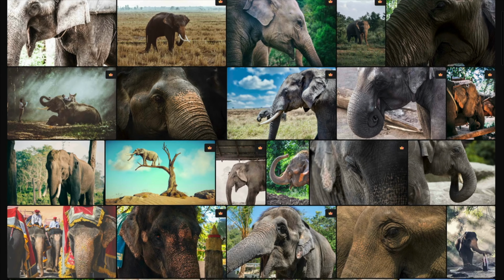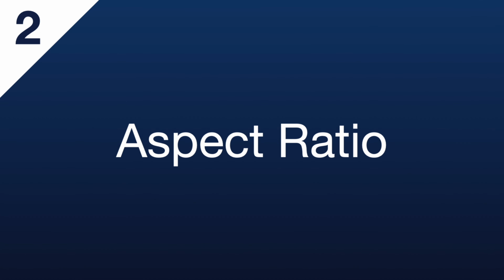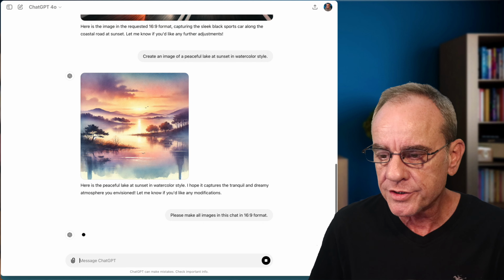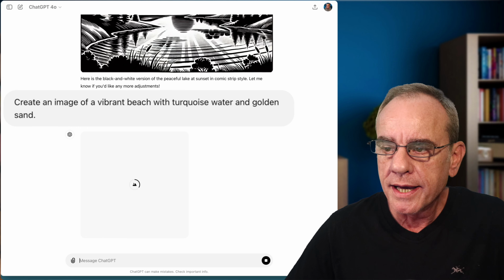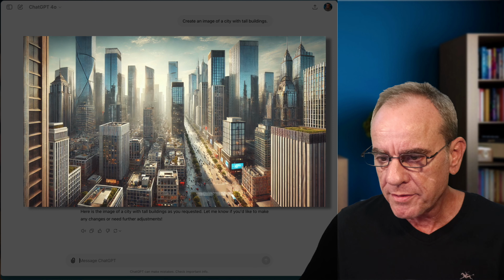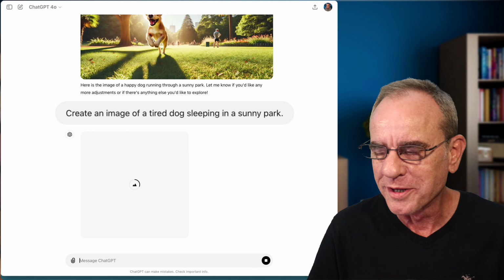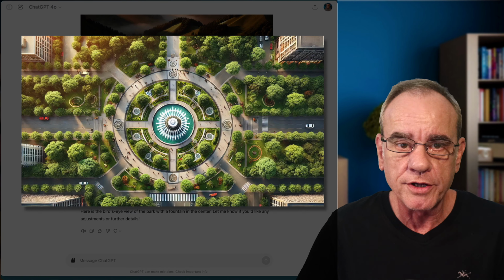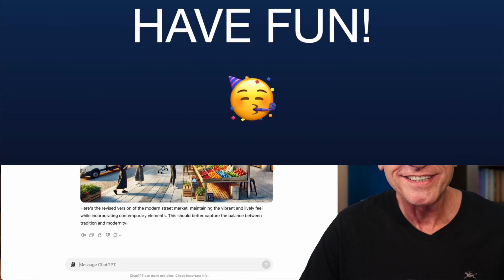How to Create Stunning Images with ChatGPT: 10 Easy Tips!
Want to create stunning AI images for your next presentation or social media post?

In this video, I’ll show you how to use ChatGPT to generate beautiful images with ease—perfect for presentations, social media, or just for fun.

Whether you’re a beginner or a pro, these 10 tips will help you craft the prompts to get amazing results from ChatGPT and other AI Image Tools.

No art degree? No problem! You don’t need to be an artist to make incredible AI-generated images.

From being descriptive to refining your prompts, I’ll guide you step-by-step on how to unlock ChatGPT’s image-generating potential. Plus, these tips translate to any AI image creation tool, so you can apply them no matter what platform you use to generate AI images.

Here’s what’s in the video:

00:00 Intro
00:32 - Tip 1: Be Descriptive
01:57 - Tip 2: Aspect Ratio
03:03 - Tip 3: Artistic Style
05:01 - Tip 4: Colors
06:32 - Tip 5: Set the Scene
08:18 - Tip 6: Action or Mood
10:04 - Tip 7: Lighting
10:57 - Tip 8: Composition
11:58 - Tip 9: Refine, Refine, Refine…
13:16 - Tip 10: Have Fun!

If you're looking to create AI images or want to explore the power of ChatGPT image generation, this video is perfect for you.

And if you're looking for help preparing any aspect of your next presentation, let's talk